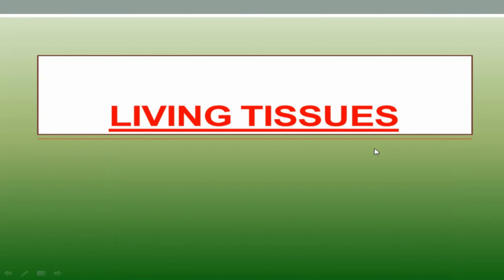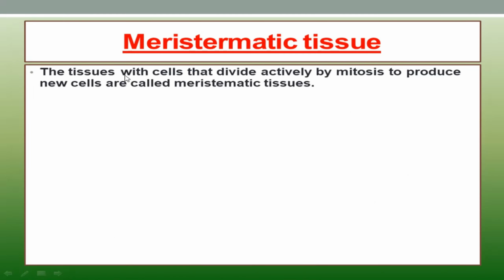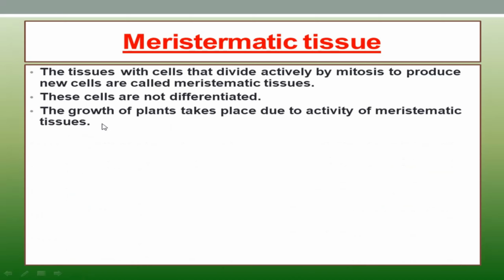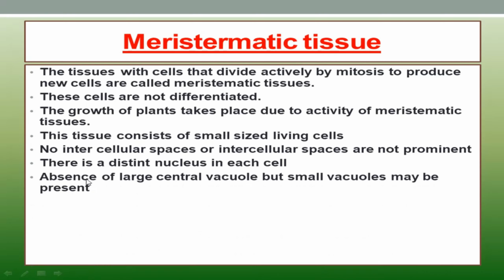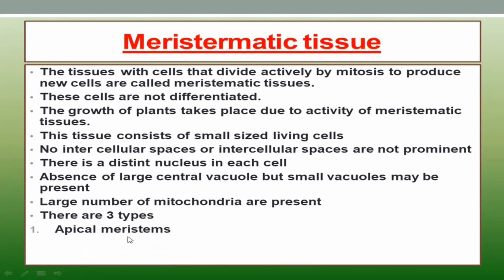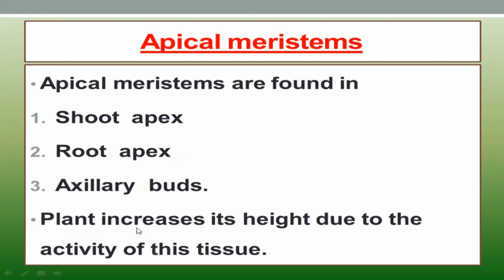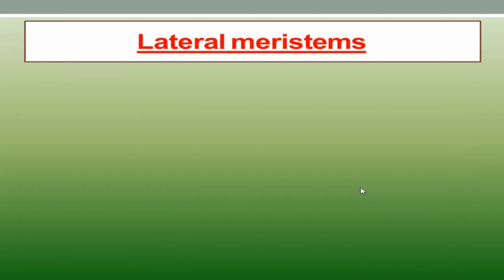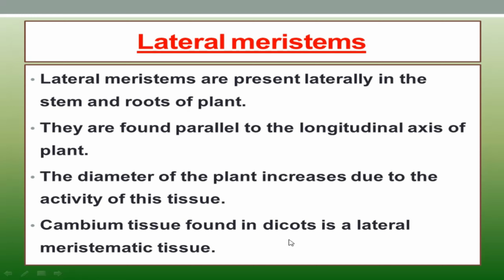Grade -11 Unit -01 Part -01